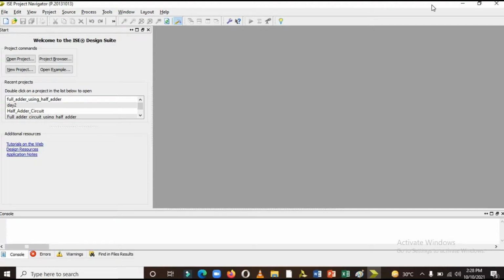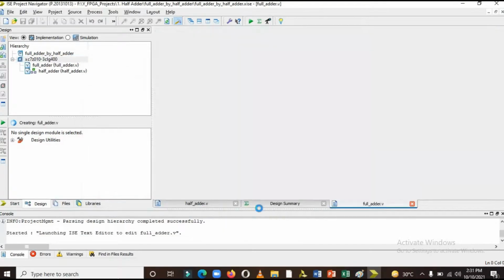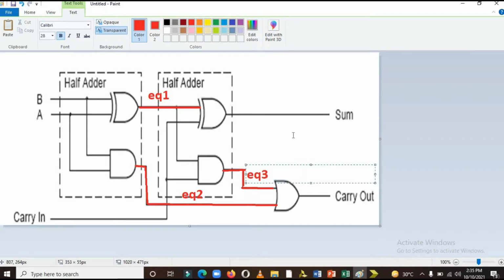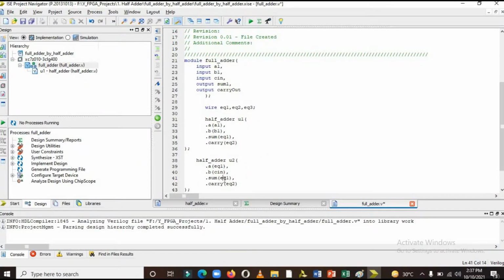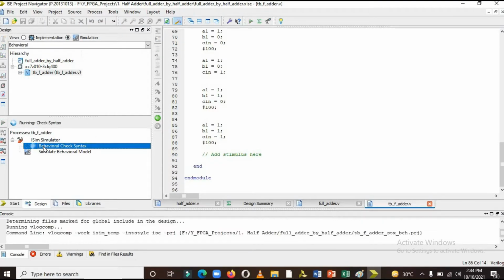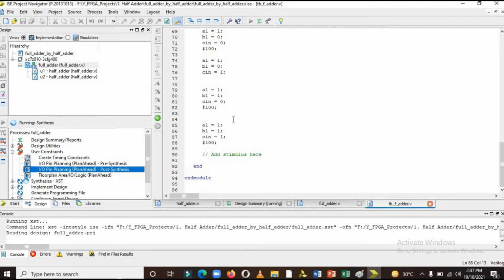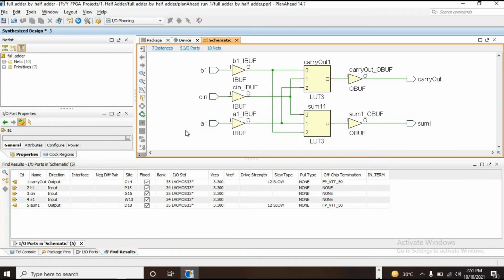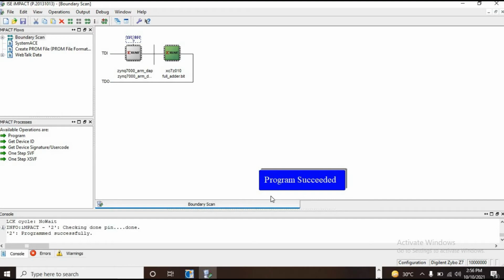Full adder using Half Adder Implementation on FPGA (Instantiation Method)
Implementation of Full adder using Half Adder on FPGA (Instantiation Method)